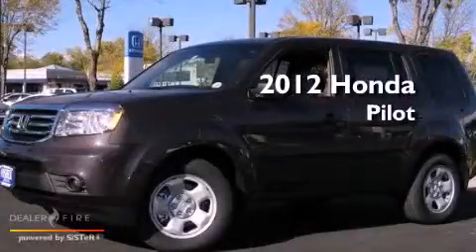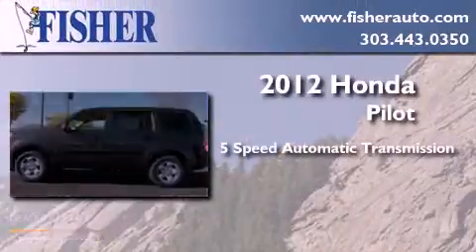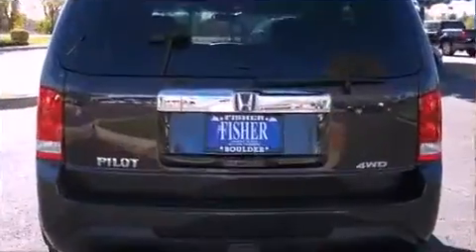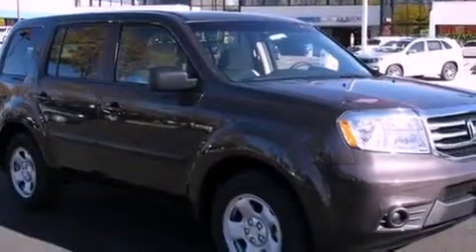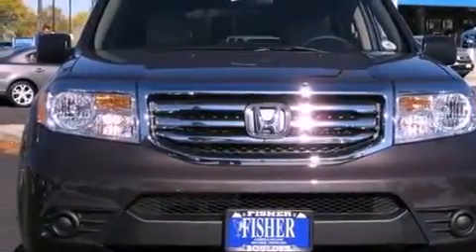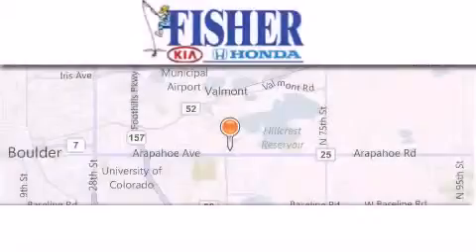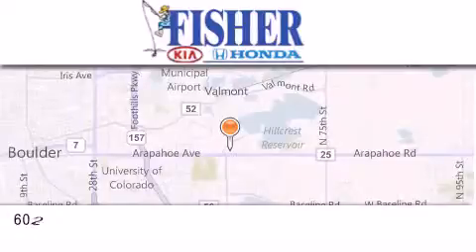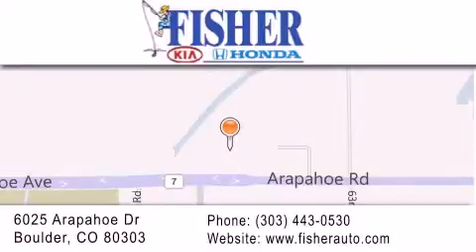2012 Honda Pilot Denver CO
Year : 2012
 Make : Honda
 Model : Pilot
 Engine : gas v6 3.5l/212
 Trans . : automatic
 Exterior : orange
 Miles : 7
 Interior : tan
 Stock : 123602

 2012 Honda Pilot Boulder CO